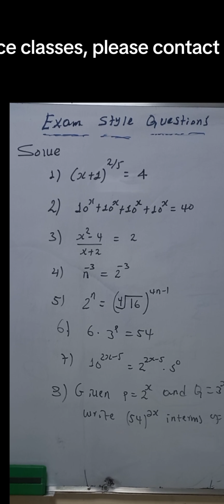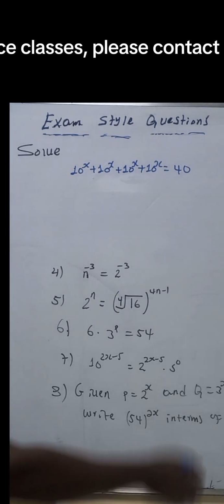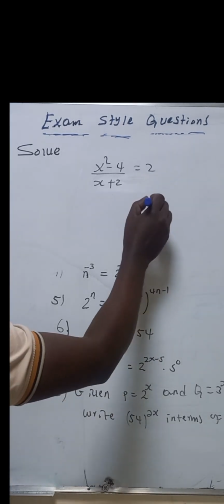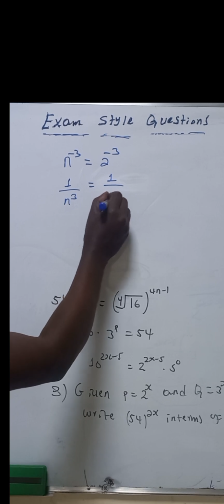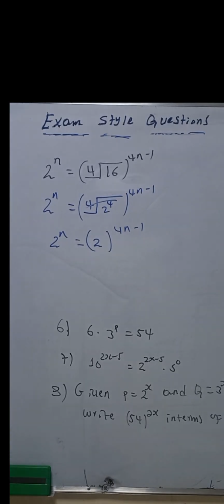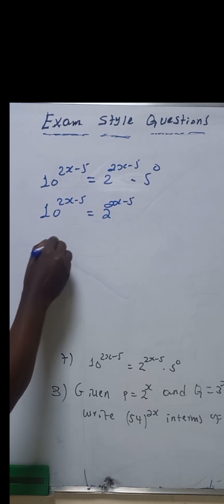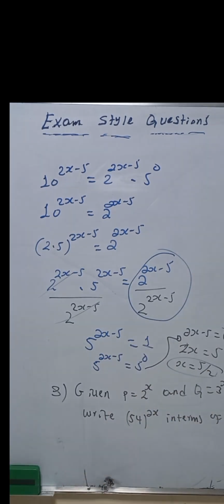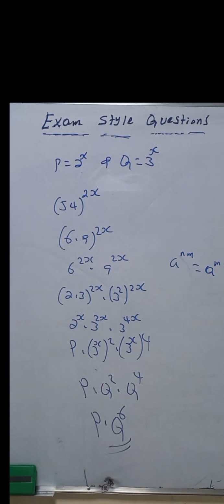Learn how to solve the most exciting math olympiad tricky questions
In this video, you will learn how to solve  the most exciting math olympiad tricky questions